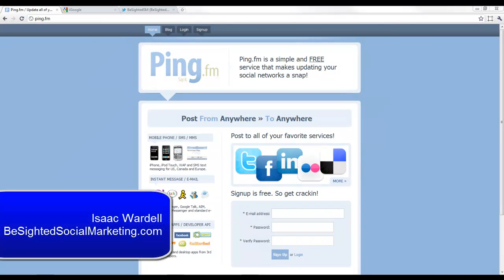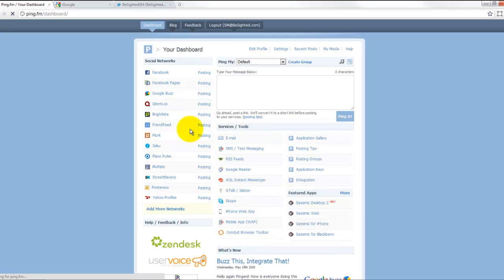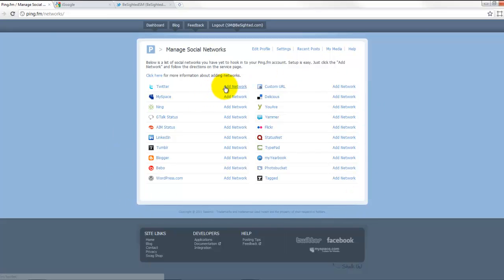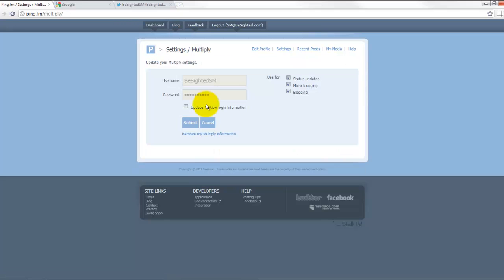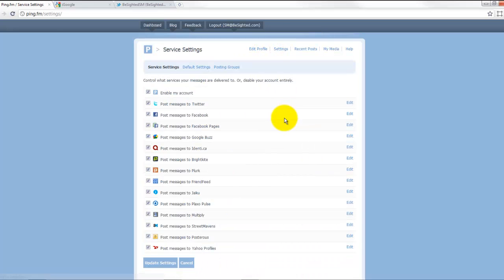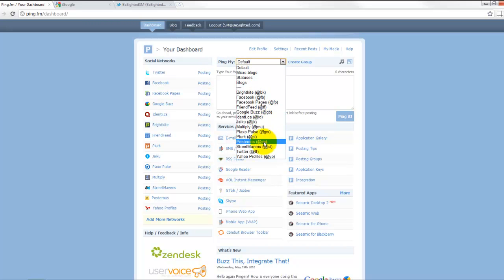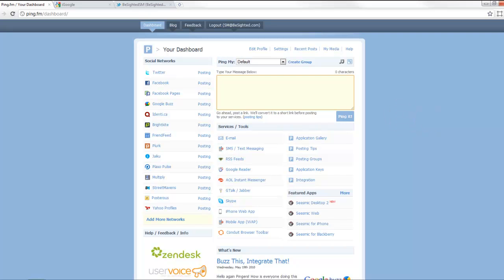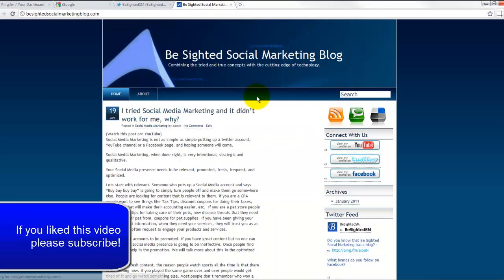Review Of Ping.fm - Tools & Tricks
- Have trouble keeping up with all the different social media sites that you post updates to? Ping.fm can help you manage that.